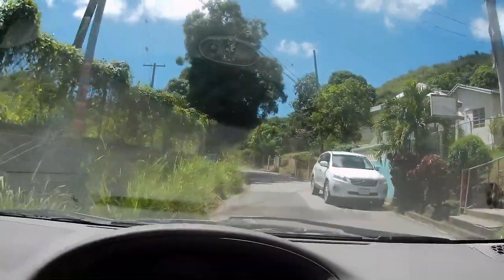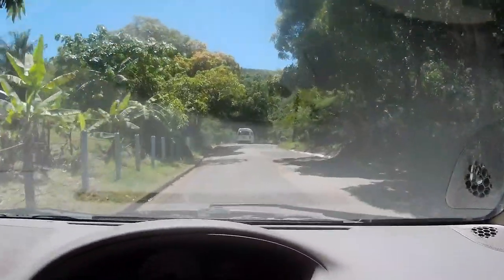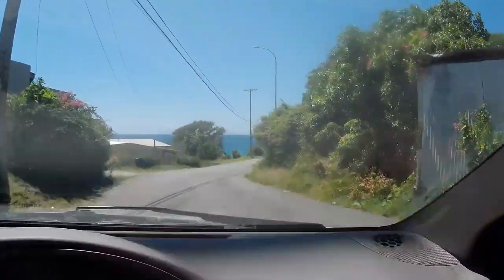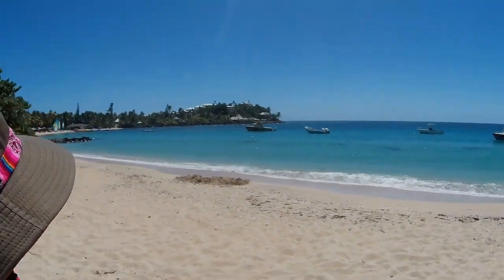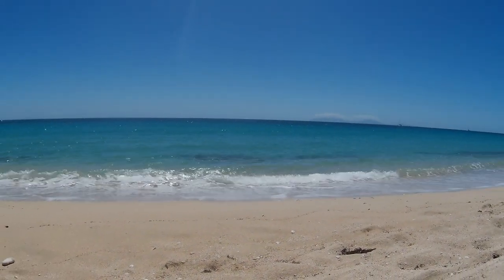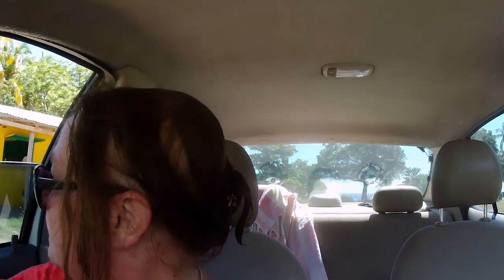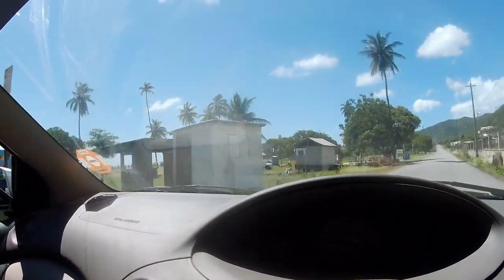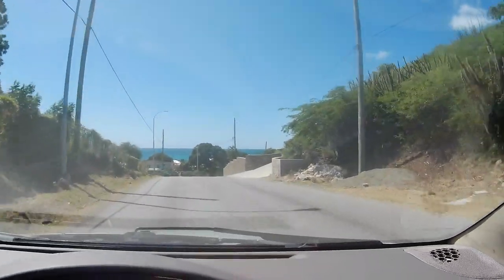Fig Tree Drive and the best beaches on Antigua Caribbean Island.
Exploring the west side of Antigua, the Caribbean Island, we are going to take a drive through Fig Tree Drive which is a stunning area and make our way to the best beach on Antigua that no-one goes to!